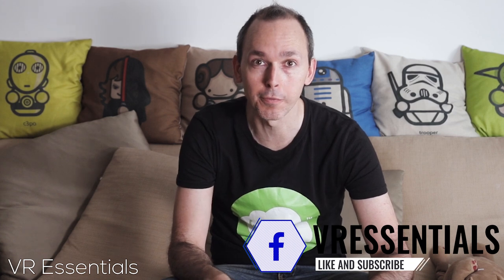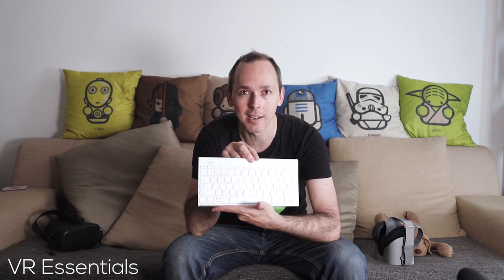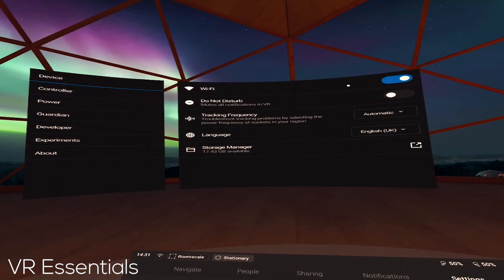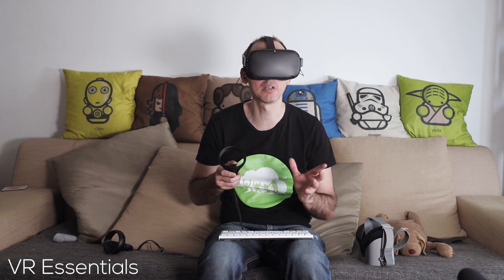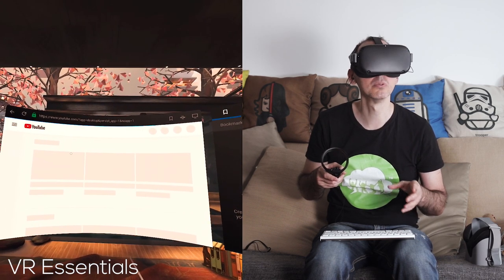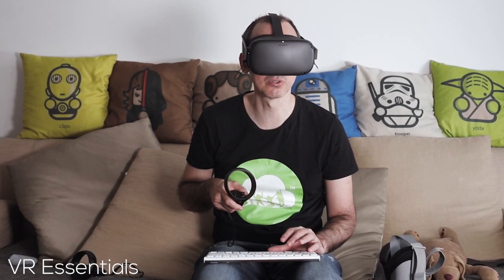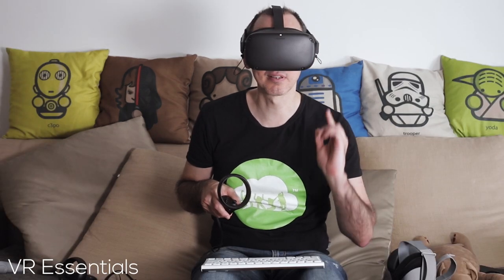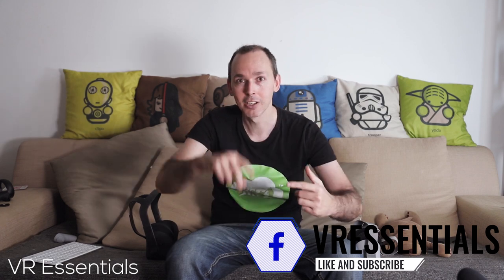Oculus META Quest & Oculus Go Bluetooth Keyboard pairing - How to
In this video, I show how to pair your oculus quest or oculus go to a blue tooth keyboard.

4K HDMI cable